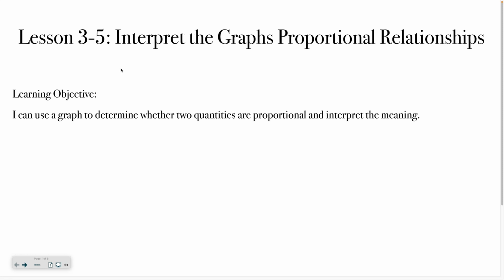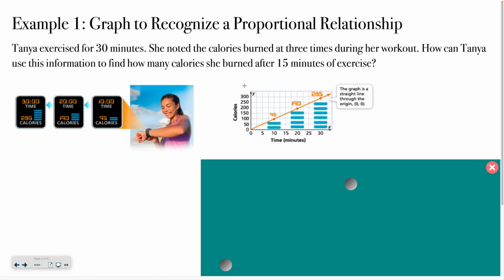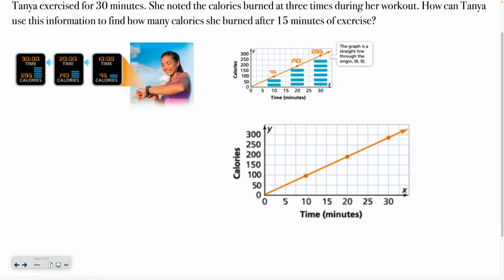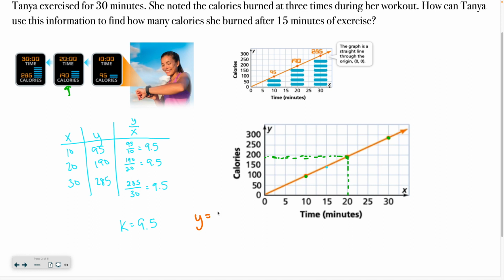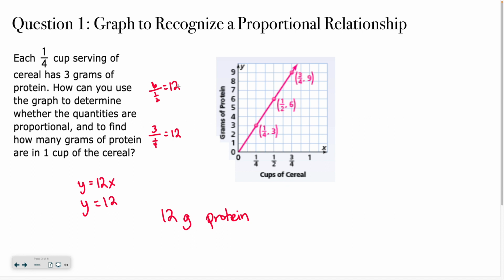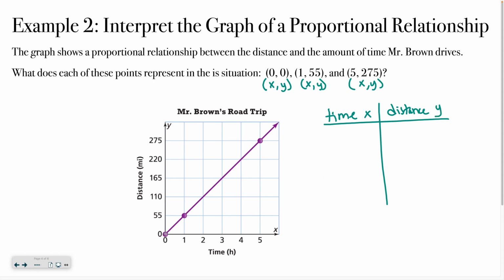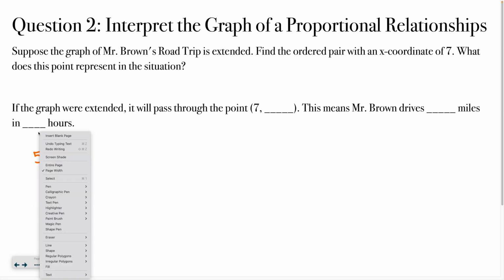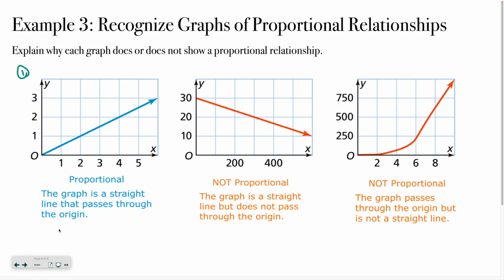Pre-Algebra 3-5: Interpret the Graphs of Proportional Relationships